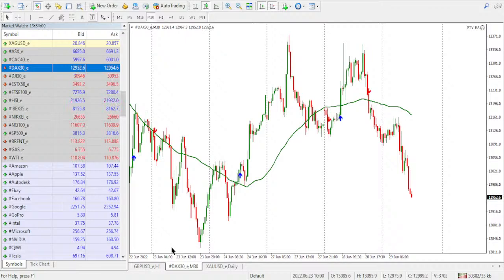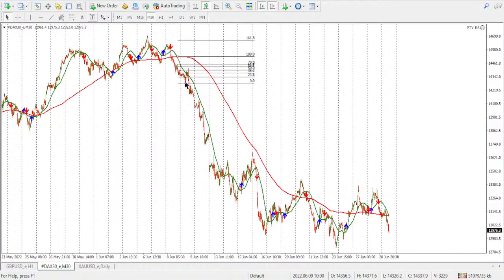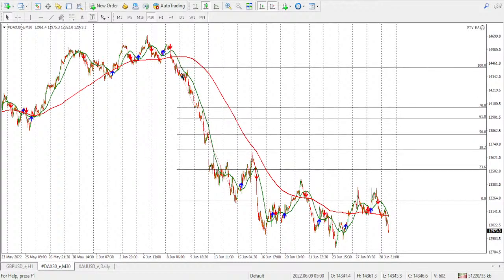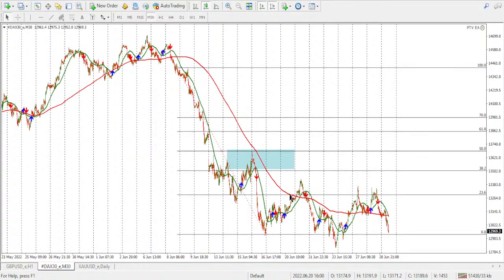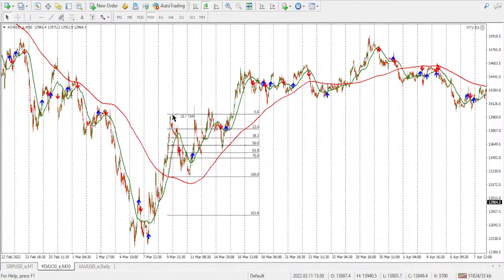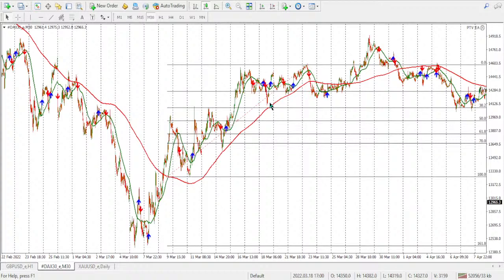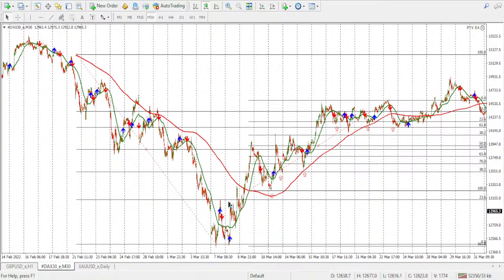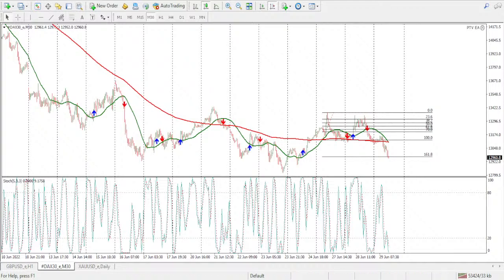15 Minutes Strategy For Intraday scalpers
In this webinar, we will be launching a simple, yet profitable 15 minutes strategy for intraday scalpers. This webinar is suitable for everyone.

1. More than 140 trading assets: perspective cryptocurrencies, stocks, indices and metals.
2. More than 13 years of stable work on the Forex market — it's the main argument for reliability and quality of our services.
3. 100% protection of every trader's interests: only licensed liquidity providers and innovative data security systems.
4. Guaranteed funds withdrawal takes in average 10 minutes.
5. 0 points — the size of spread in professional ECN accounts.
6. More than 1 000 articles on the most relevant topics in a unique trader encyclopedia "CleverFX".
7. Ultra-fast order execution without requotes — from 0.05 sec.
8. 0% — commission for deposit.
9. Up to $20 per every lot — the most profitable offer for our partners on market.